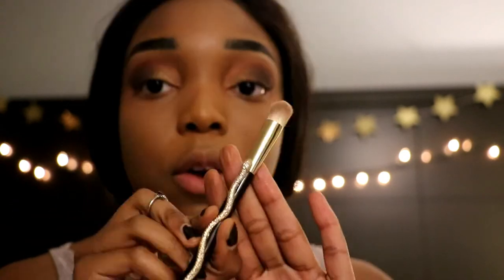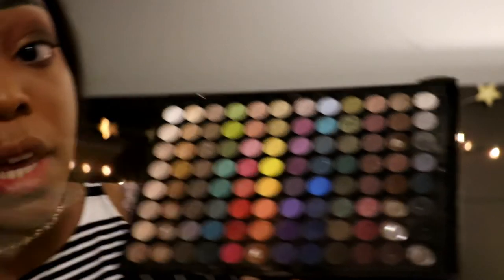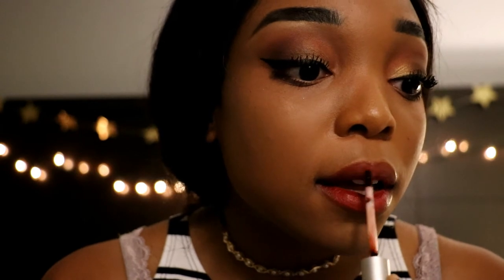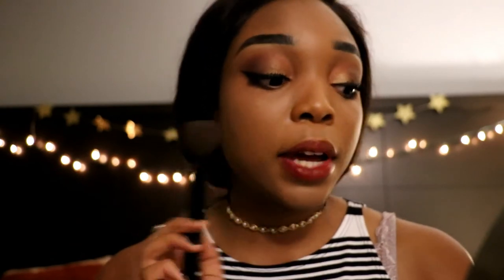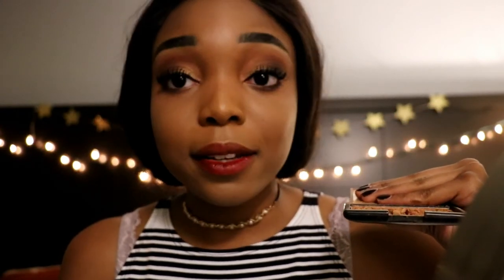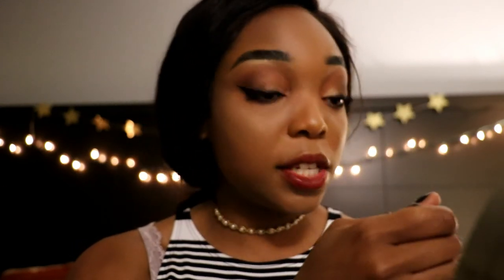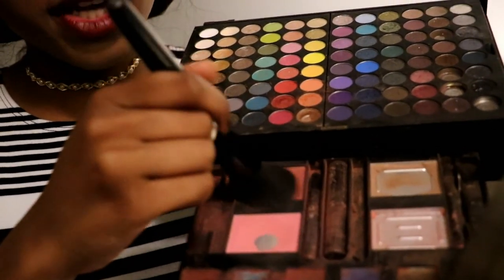Fall Makeup x Eleve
Guess who's back on the YouTube-sphere? Me! I am!
So excited to partner with Eleve Cosmetics on this Fall Makeup Tutorial- thank you, Eleve, for making this video happen!

*Note* After using the lip stain for a while, I noticed that the color lasted better for me when I applied the lip treatment before hand! Also, let the lip stain dry before rubbing your lips together, or it'll look unevenly spread on your lips at times since it's so fluid. (: